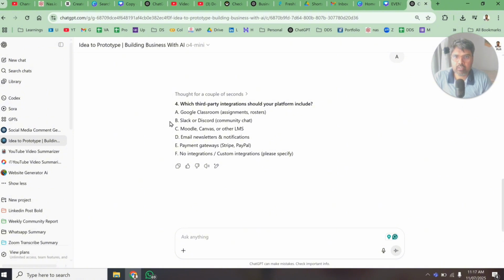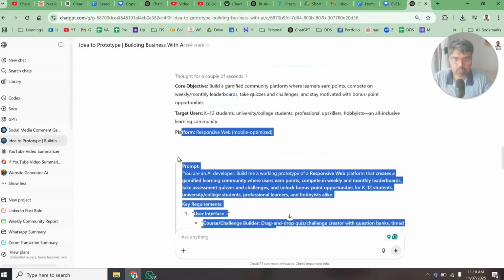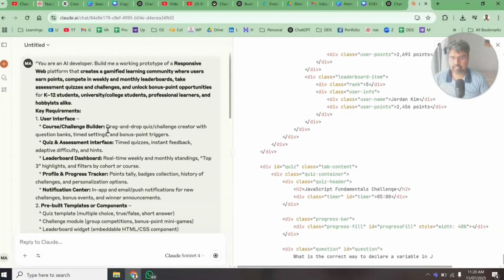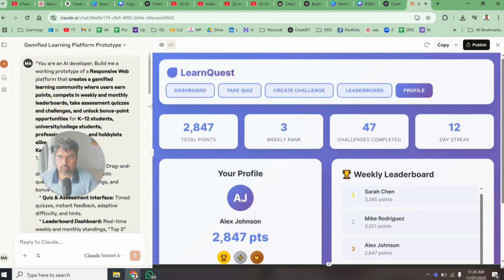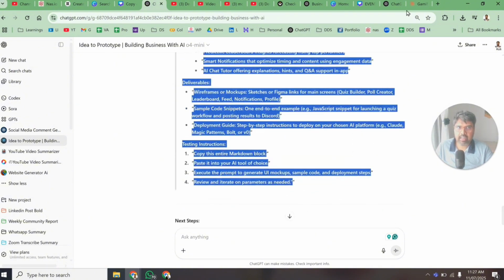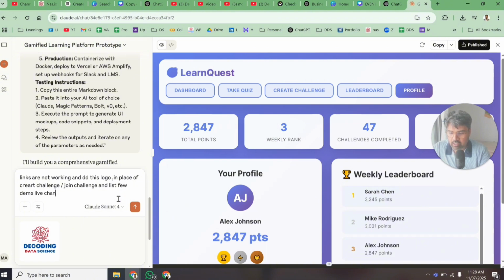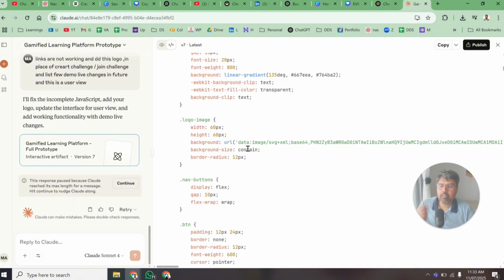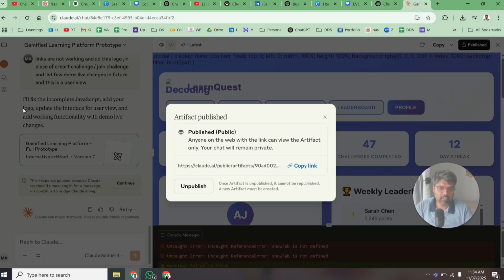Build AI Apps: Idea to Prototype!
Wondering how to transform your idea into a working prototype? In this video, we walk you through the step-by-step process of bringing your concept to life — from brainstorming and sketching to building and testing. Whether you're a startup founder, product designer, or hobbyist, this guide will help you take action on your ideas.

✅ What You’ll Learn:

How to develop and validate your idea

Tools for prototyping (digital and physical)

Chapters:

00:00:00 - Introduction to Idea to Prototype Tool
00:00:49 - Live Demo: Initial Idea Input
00:02:44 - Defining Target Audience and Platform Features
00:03:49 - Generating the Prototype Prompt
00:04:32 - Building the Prototype with Claude
00:06:26 - Reviewing the Generated Prototype
00:08:51 - Iterating and Refining the Prototype
00:11:36 - Conclusion and Call to Action